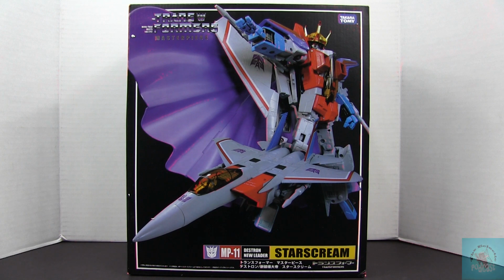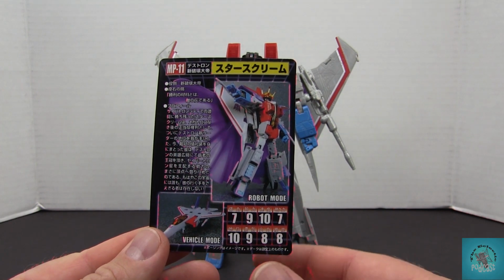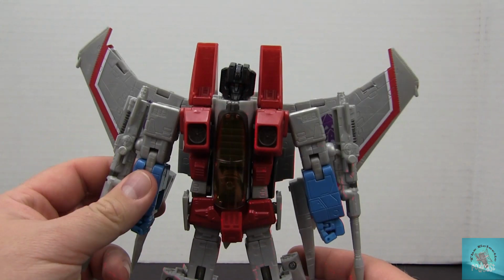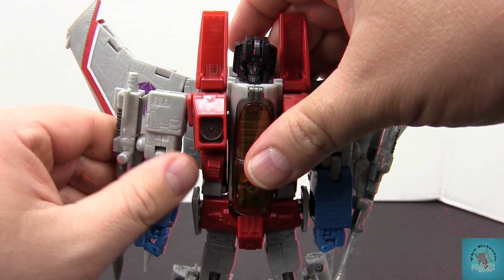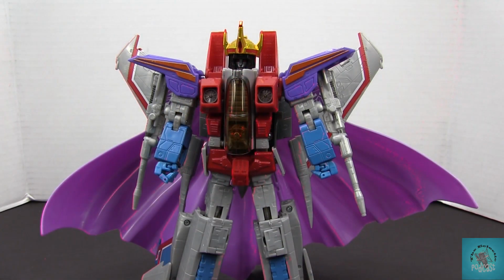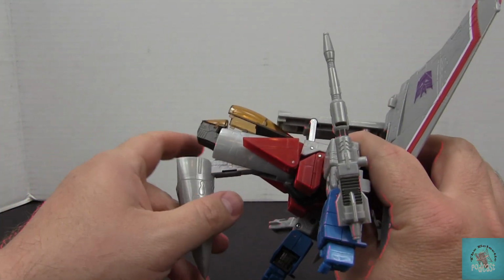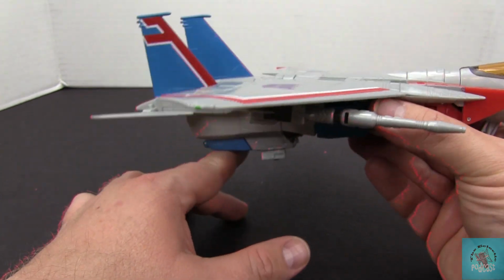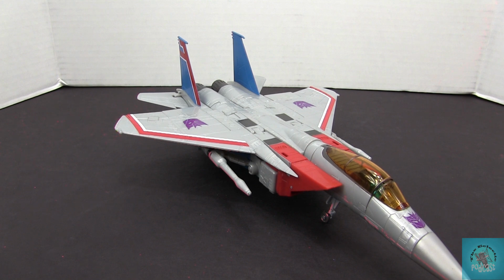KO MP11 Starscream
Unboxing and review of the KO MP-11 Starscream. With the luck I have had with KO's in the past I was really hoping this would be worthwhile. However tolerance issues and high sticker price makes this KO not worth the price of admission. Stick with the Takara or Hasbro.